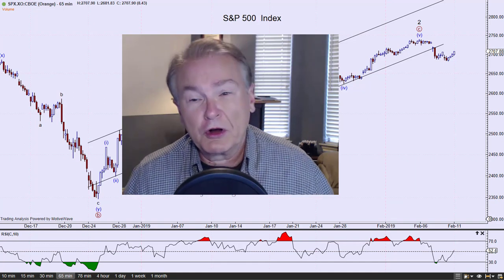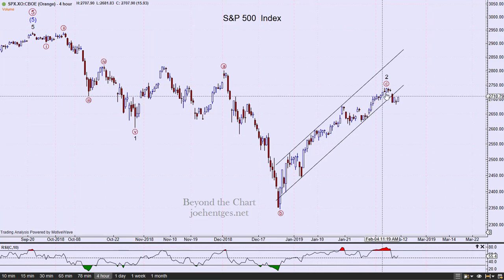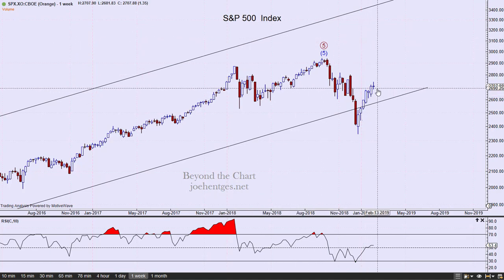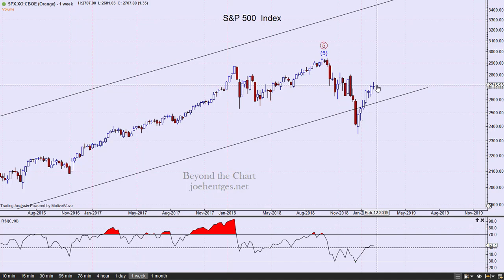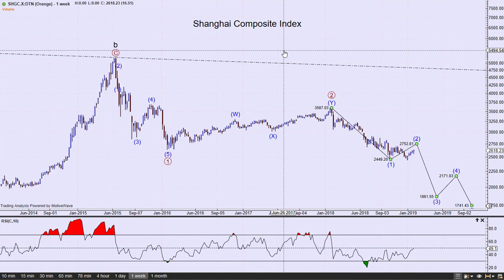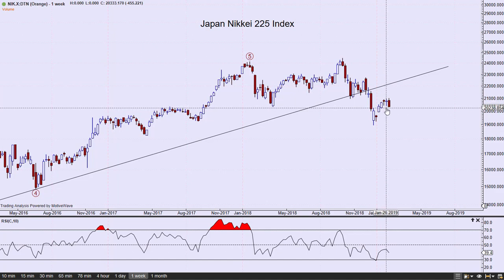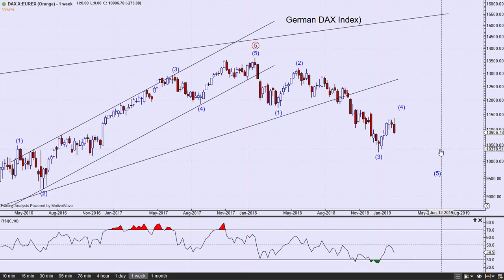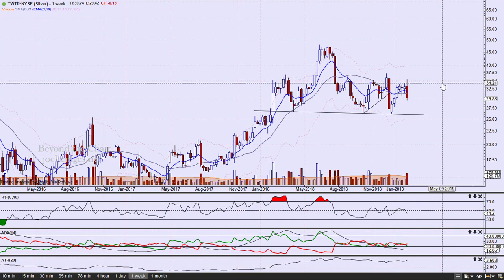Technical Analysis of Stock Market | Refreshes or Reverses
In this technical analysis of stock market video I review the S&P 500 Index (SPX) and see what this pause is all about.
I then look at the High Yield Bond Fund (HYG) and check in on a few global indexes. China was closed all week but Japan and Germany both put in negative weeks.
I also look at a popular stock that released earnings this week and the market wasn't happy.

How to Profit with Puts

Transform Your Trading Now!!